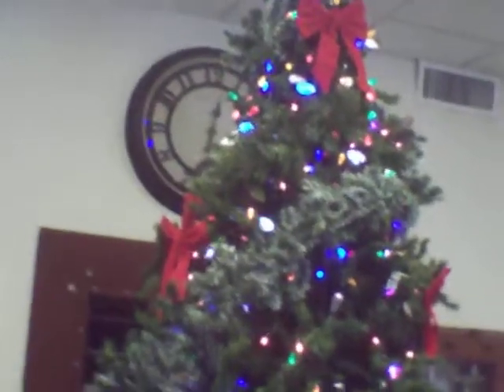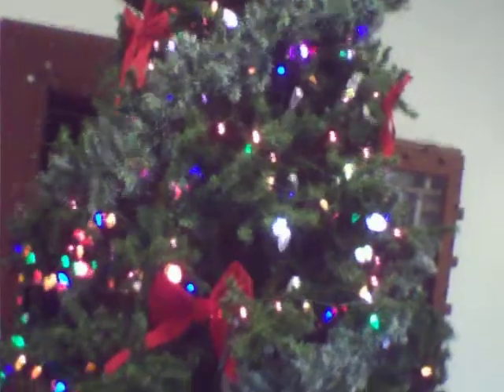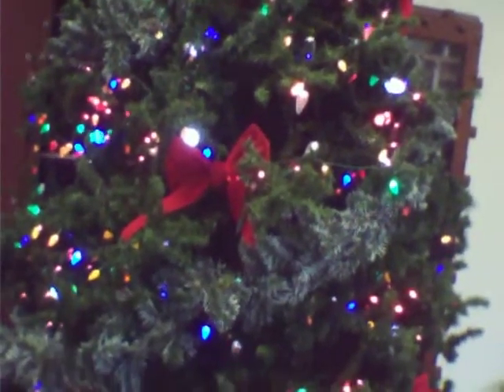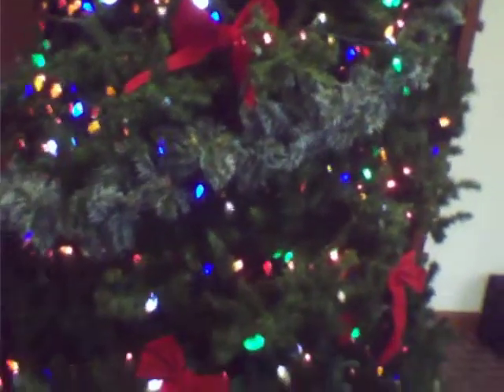2012.11.23 - Joe's first youtube video - Setting up for Christmas at Wawasee Plaza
Joe created his own youtube video today while setting up for Christmas @ Wawasee Plaza.  He wanted the opportunity to make a youtube video and since Ben is gone today he took the opportunity.  With practice I am sure that he will get better and better at videos.  We usually try decorate a little sooner in November, however, this year has been very busy for us.